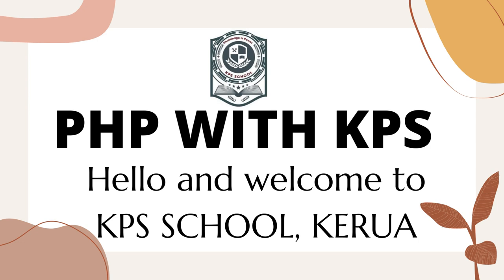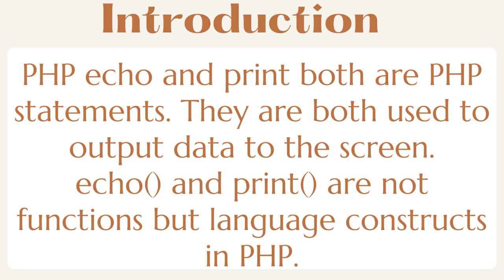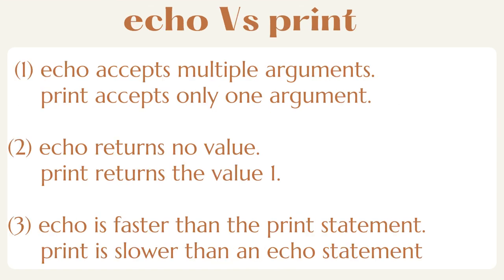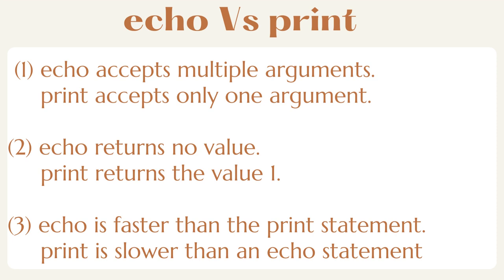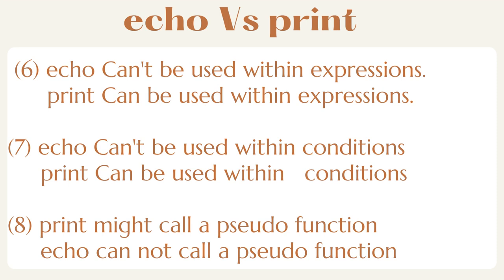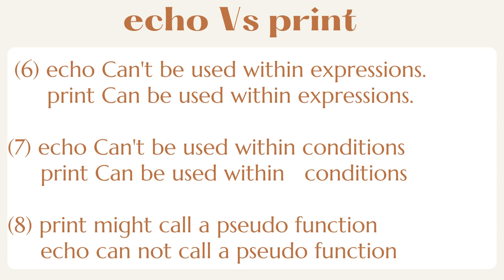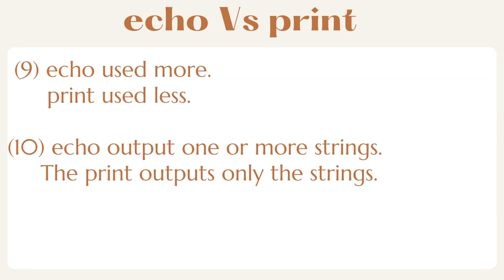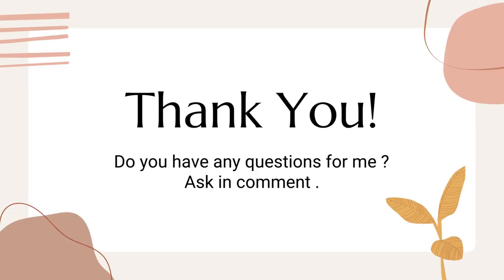10 difference between echo and print in PHP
Echo Vs Print | what is difference between echo and print

PHP echo and print both are PHP statements. They are both used to output data to the screen.
echo() and print() are not functions but language constructs in PHP.

1.
echo accepts multiple arguments.

print accepts only one argument.

2.
echo returns no value .

print returns the value 1.

3.
 echo  output one or more strings

The print outputs only the strings.

4.
echo is faster than the print statement.

print is slower than an echo statement

5 echo does not behave like a function whereas print behaves like a function.

6. echo use comma operator for multiple arguments .
print does not use comma operator.

7. print cannot be used as a variable function in PHP.

8.Echo Can't be used within expressions
print Can be used within expressions
8.Echo Can't be used within conditions
print Can be used within   conditions

10. print might call a pseudo function
echo can not call a pseudo function
11. echo used more
print used less